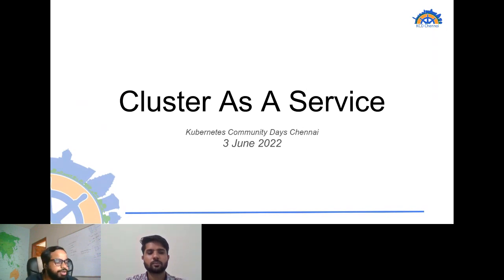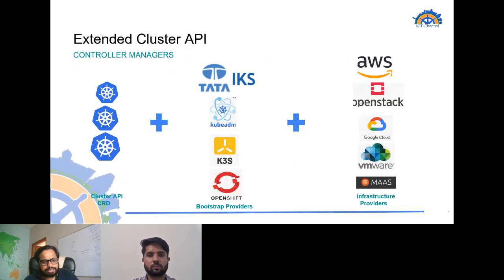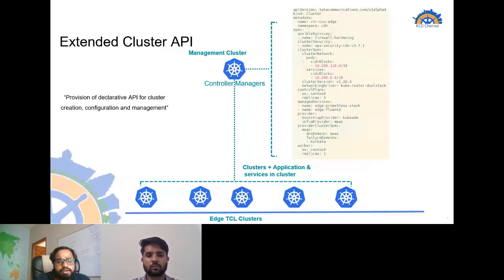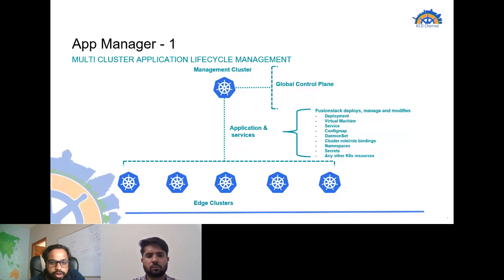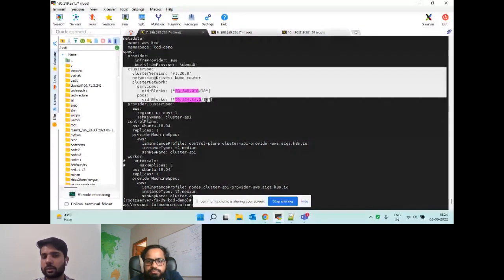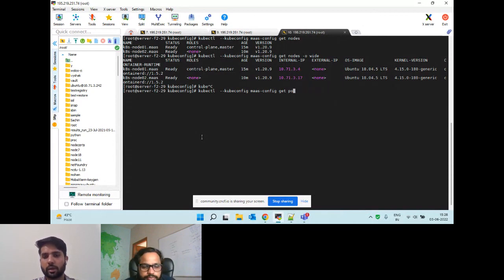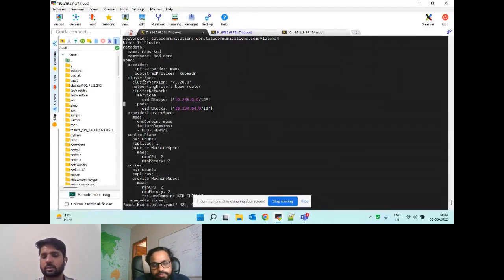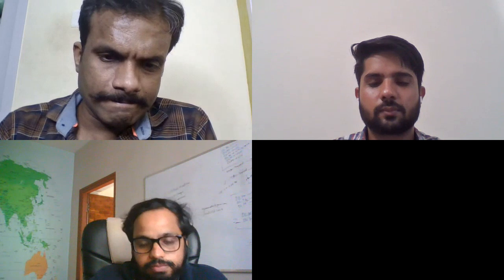Cluster-as-a-Service by Vyshak Srivatsa Raghavendra and Sachin Phogat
Though containers offer the same application portability and scaling capability when deployed on VMs or BareMetal servers, it is proven to be more performance effective on baremetals. However, there are several challenges to manage the lifecycle of bare metal nodes and Kubernetes under a single umbrella. There are many use cases, for example latency-sensitive applications like CDN, where application providers are made to tradeoff cloud agility with performance-oriented bare metal hosting. With the help opensource CNCF approach, we'll explain bridging this gap with services around dynamic bare metal provisioning, on-demand seamless Kubernetes cluster installation and application deployment orchestrator. With this feature, once can bring cloud-like agility to manage bare metal servers like virtual machines. We are managing 100’s of baremetal nodes distributed across different geo locations across world. Although we have validated the solution around baremetal, same can also be reused to private and public cloud deployments. This enables customers to avail best of both worlds without any tradeoffs, be it on infra flexibility or application performance or security. Also with the application orchestrator, one can easily adapt to distributed application deployment across clouds.